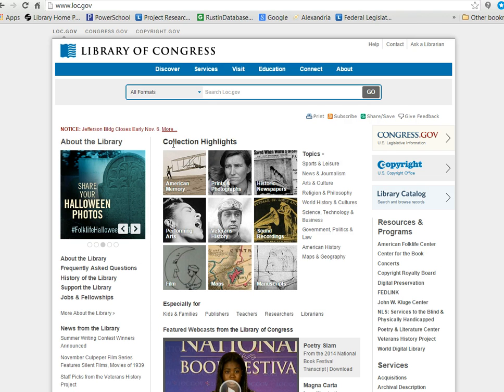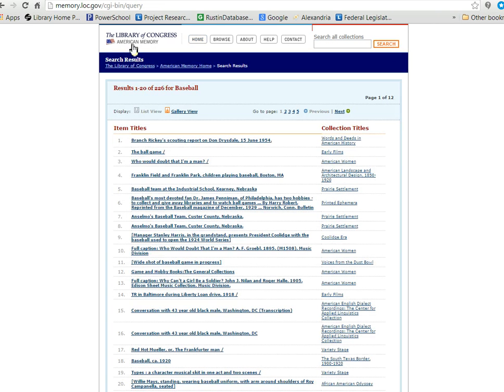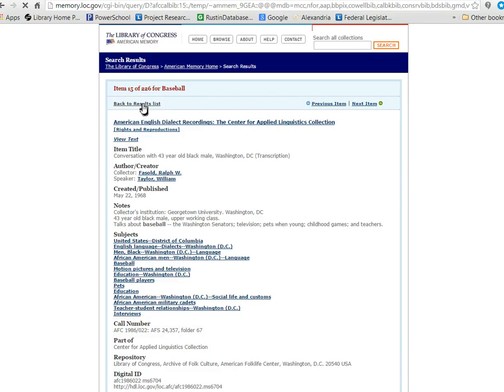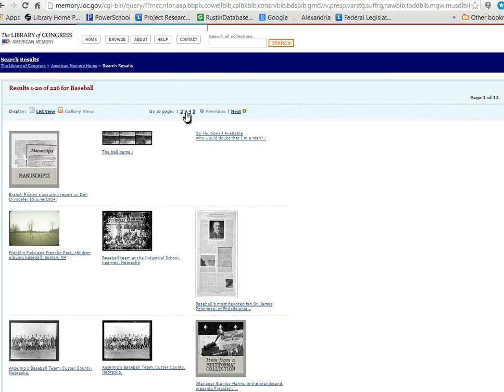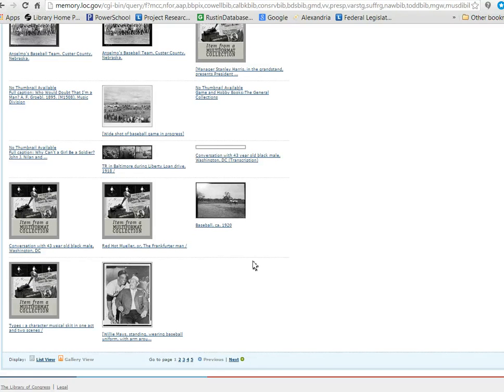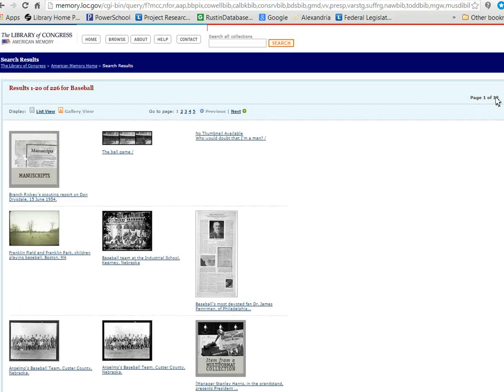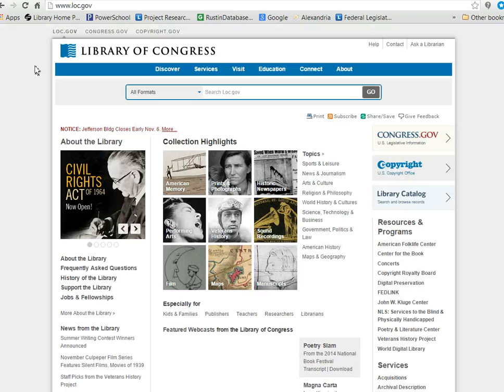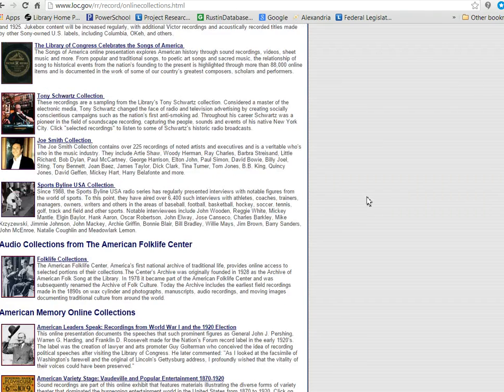Part II LOC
Collection Highlights from Library of Congress